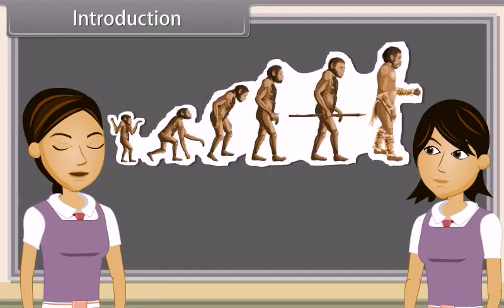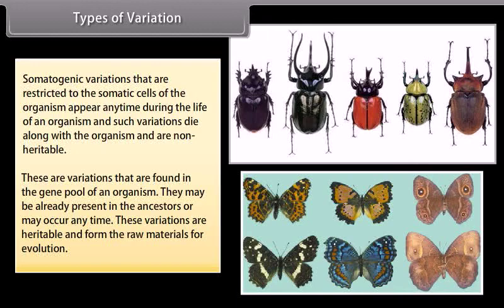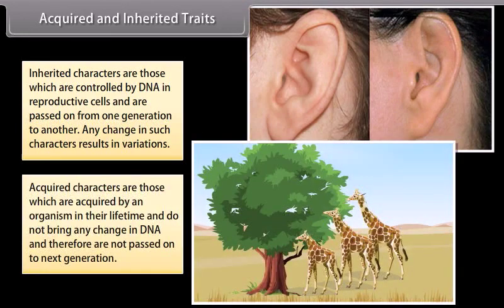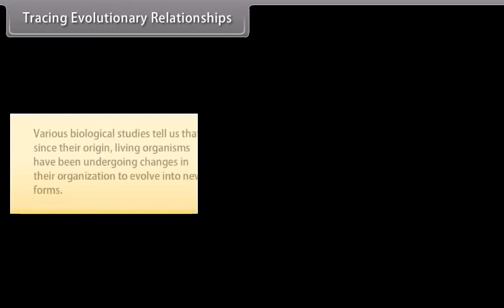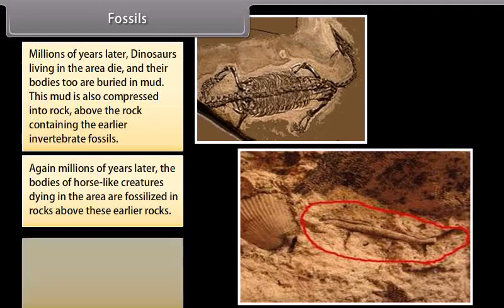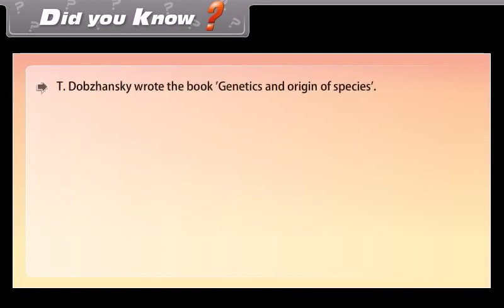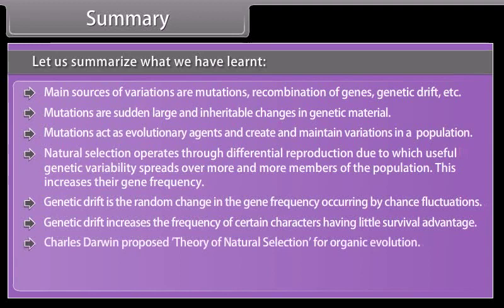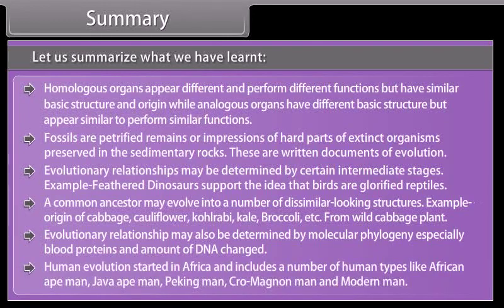Herdity and Evolution I, Biology (Std.10th)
Get Concept based *Animated Videos* for Maths & Science (Chapter-Wise).
1.For Std.1st to 4th, Whole One year access @ Just ₹ 599/-
2.For Std.5th to 7th, Whole One year access @ Just ₹ 799/-
3. For Std.8th/9th, Whole One year access @ Just ₹ 999/-
4. For Std.10th, Whole One year access @ Just ₹ 1299/-
5. For Std.11th/12th, Whole One year access @ Just ₹ 2299/-